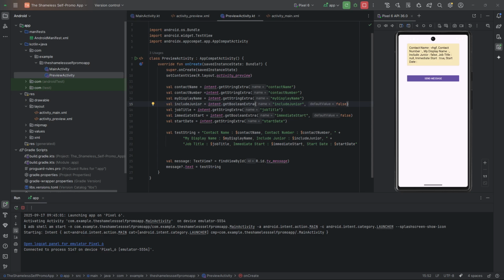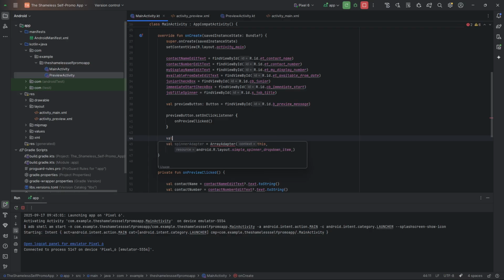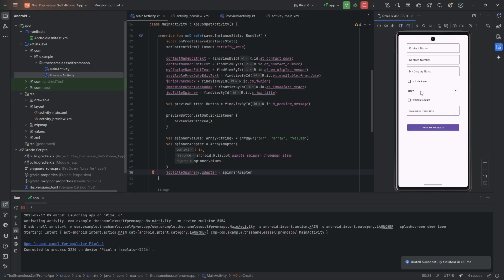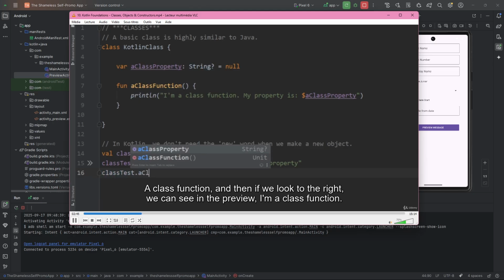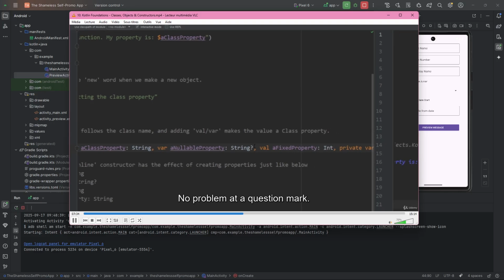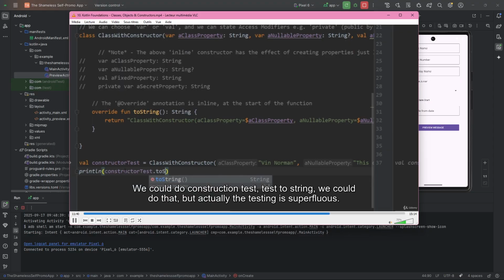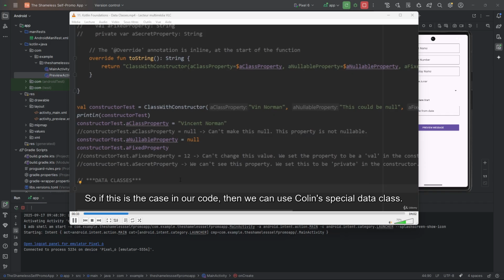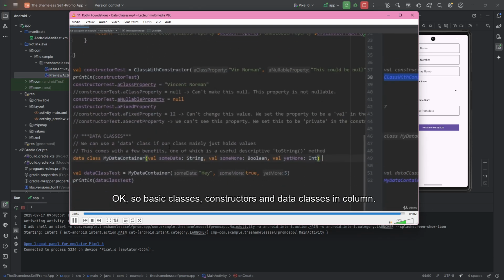Kotlin Part 2 More Goodies, Functions, Classes, Passing Data To Activities #5